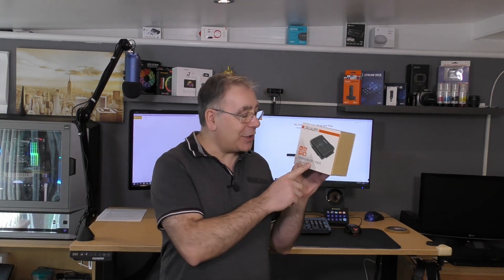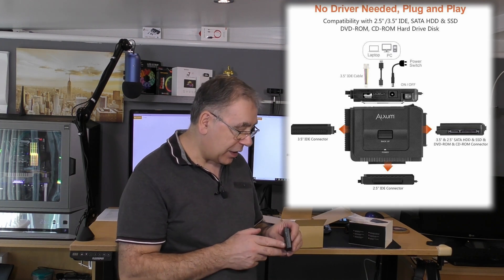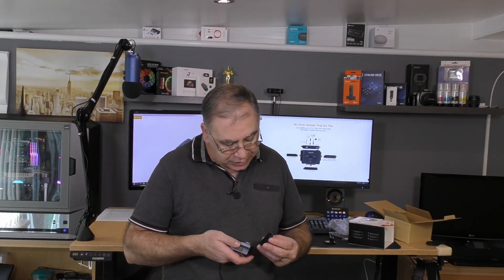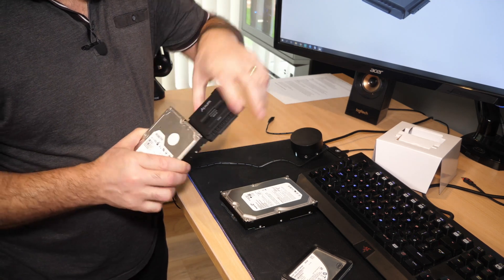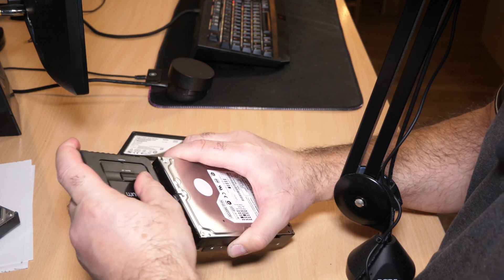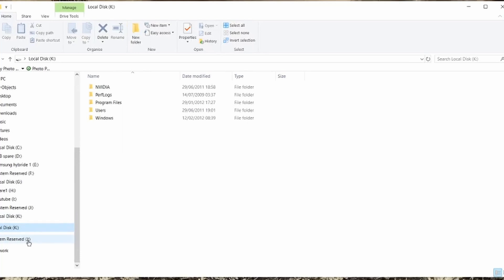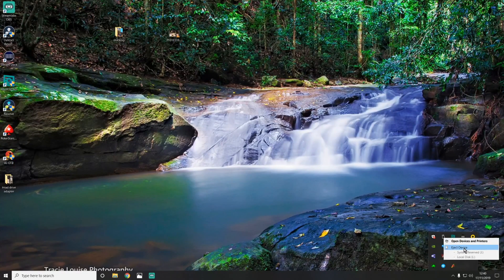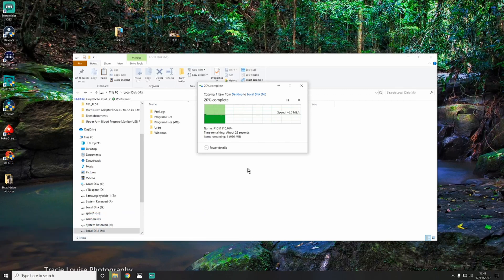Hard Drive Adapter USB 3 0 to 2 53 5 IDE/SATA IDE wow! Unboxing and Review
It has IDE connections Wow!
Hard Drive Adapter USB 3.0 to 2.53.5 IDE SATA Unboxing and Review, one-touch backup.
Alxum USB 3.0 to IDE SATA Adapter Cable HDD SSD SATA Adapter Converter for 2.5/3.5” HDD SSD CD/DVD with 12V2A Power Supply, One Touch Backup Function and 4pin Power Cable for Windows, macOS, Linux
Links
Alxum USB 3.0 to IDE SATA Hard Drive Adapter
Alxum Aluminum USB 3.0 SATA Clone Hard Drive Docking Station